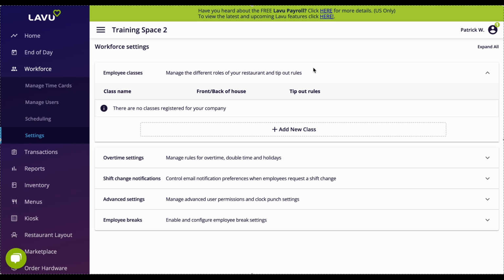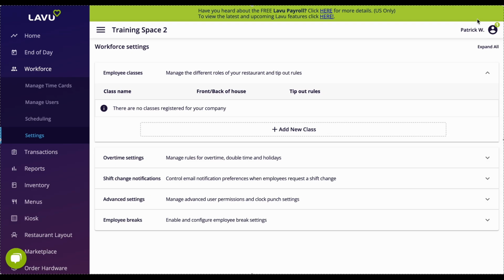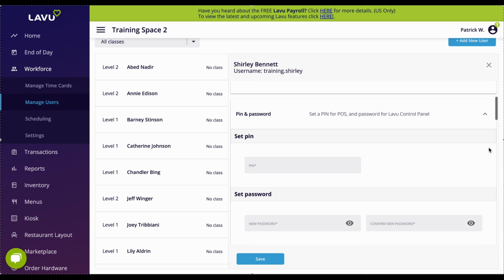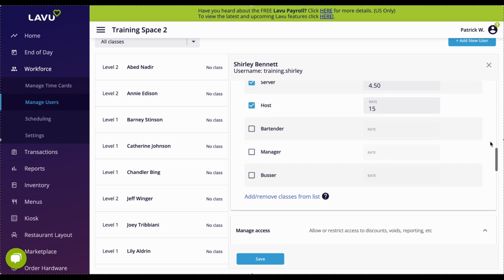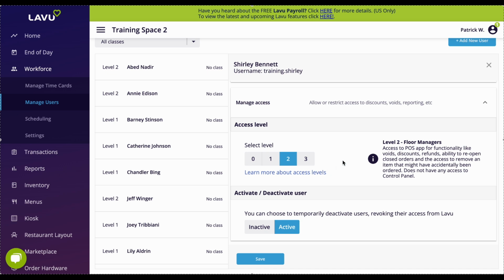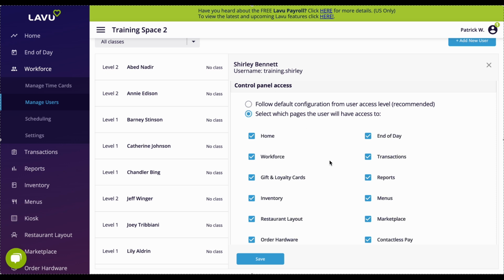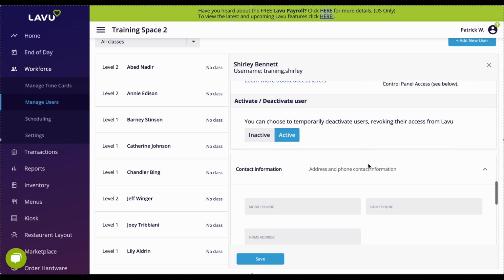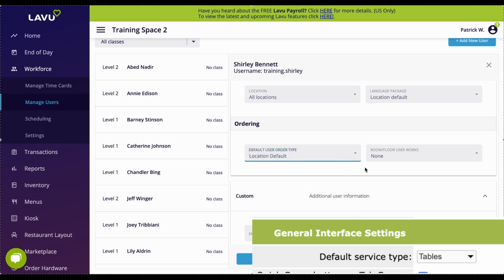Creating Employee Profiles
Check our support site for written versions of these instructions.